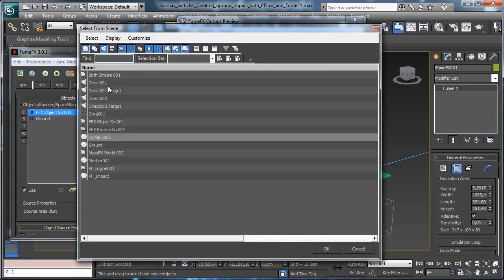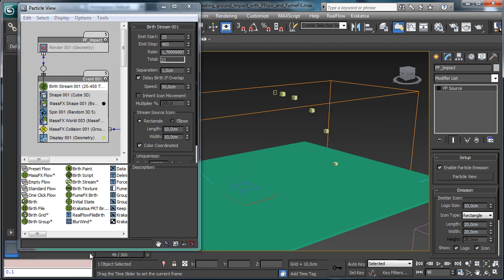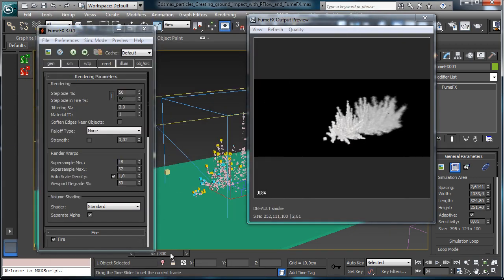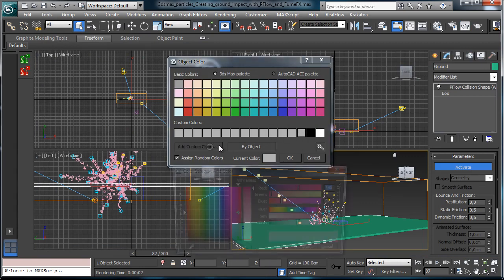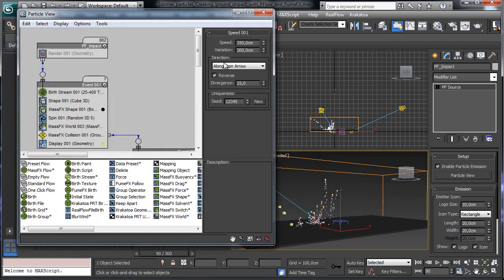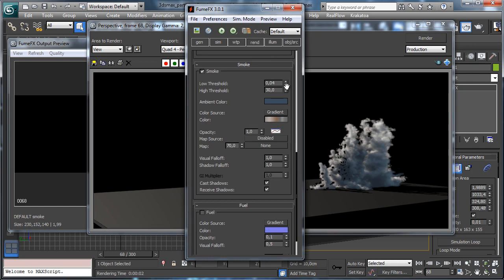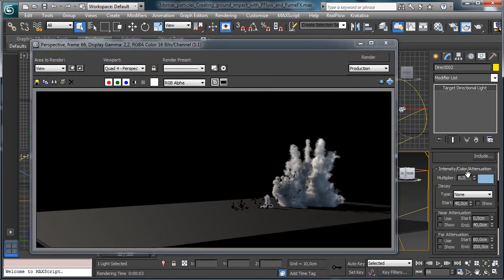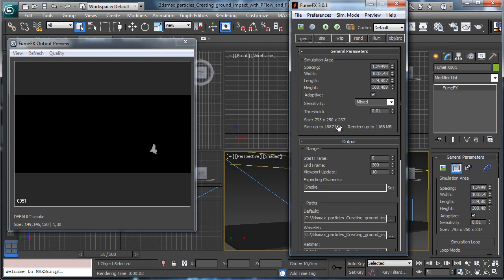3ds Max Ground Impact Tutorial with PFlow and FumeFX Pt. 3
Welcome to this CG Cookie tutorial series talking about a ground impact system prepared using Particle Flow, mParticles and FumeFX.

In this series we'll talk about ground impact FXs. We'll see how to create a dynamic setup to simulate falling bombs hitting the ground and creating dust explosion/trails. Falling bombs will be simulated using mParticles in PFlow. When these particles will collide with the ground object, some new particles will be generated with spawning to create trails. Particle setup will be used as driver for FumeFX  simulation, but we'll see how to decide which PFlow event can be used or not in FumeFX with a trick, using a Mesher compound object to filter PFlow events. We'll take a look at simulation parameters, general dust/smoke rendering look and a basic lighting setup done to be used with Scanline engine.